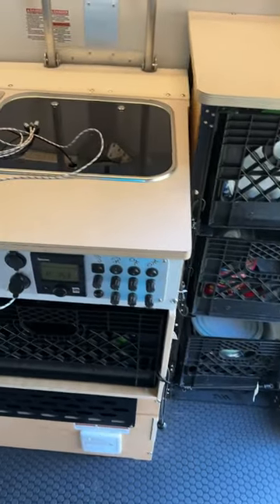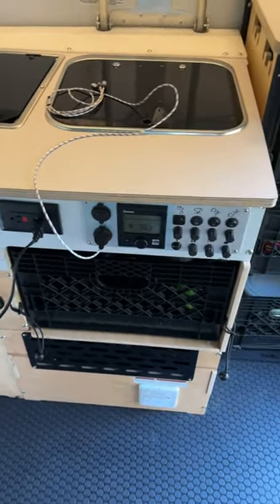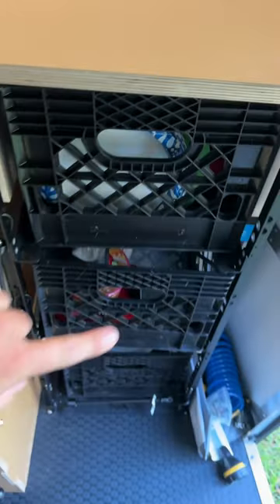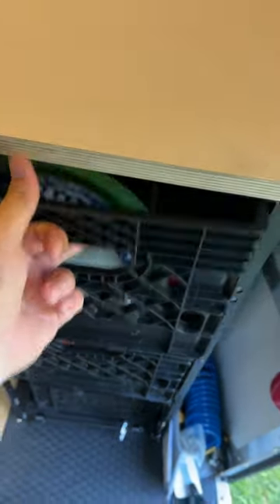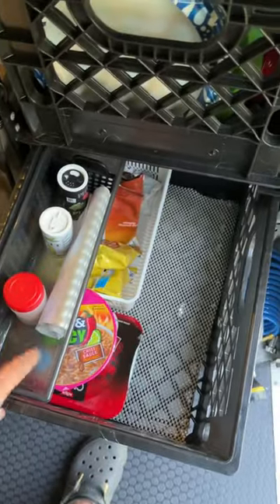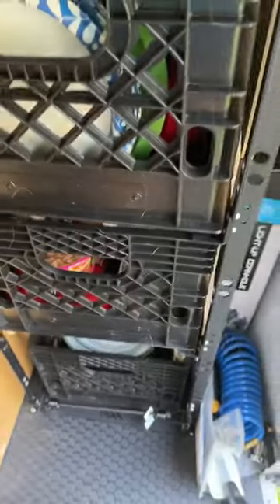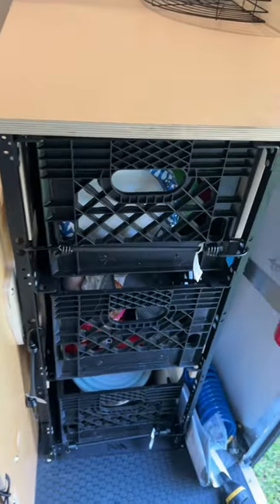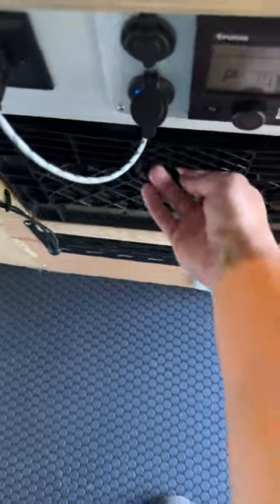Working on the organization for our taxa cricket.